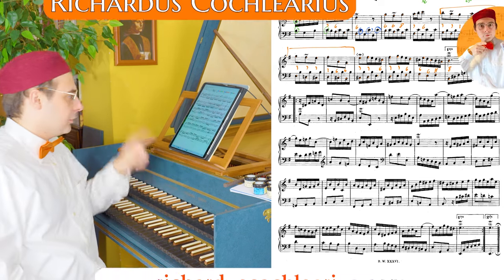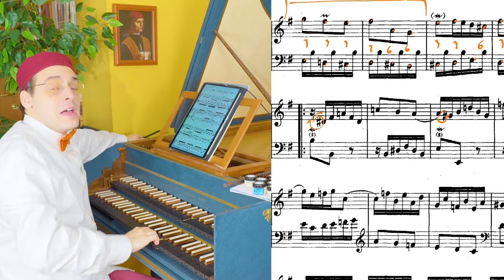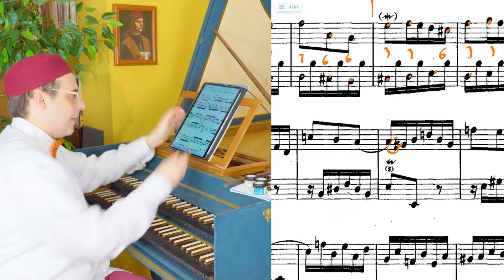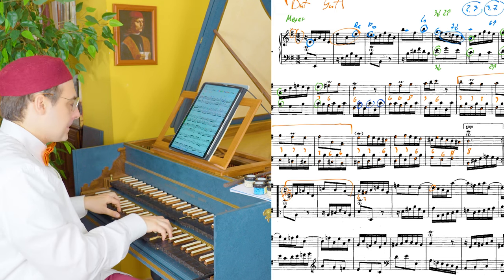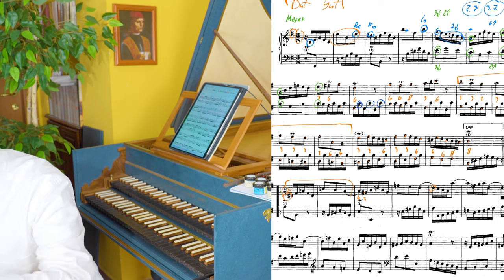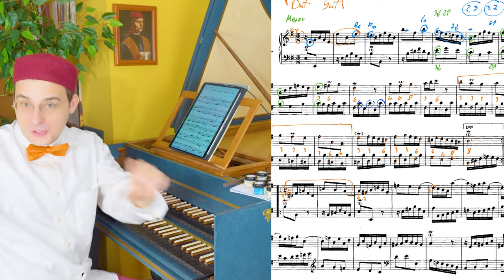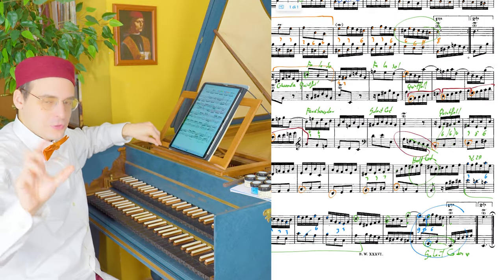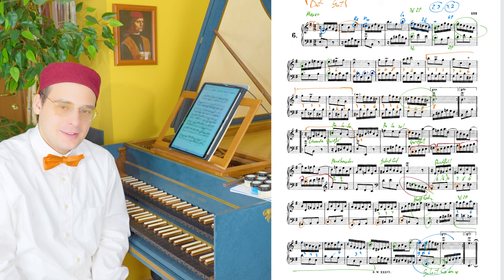PT 2 - A Magical Blend of Patterns - Analysis of BWV 938 E Minor - Part 2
🧙‍♂️ Making Harmony, Counterpoint and Partimento within Everyone's Reach!
Improve your harmony and improvisation skills,
Compose music in the ancient style with delicious Musical Recipes
Expand your knowledge downloading many didactic PDFs!
Feel with the senses of an ancient Musicus,
Look through the eyes of an ancient Musicus,
Think with the mind of an ancient Musicus!
Learn Solmisation with Fa Mi & Mi Fa est Tota Musica!
Don't play Partimenti alone!
Meet new mates, get in touch with many musicians and share your ideas, works, and recordings!
Become a Parti-Mate!
Learn Composition and Improvisation can be very fun with the Partimento Magic Box!